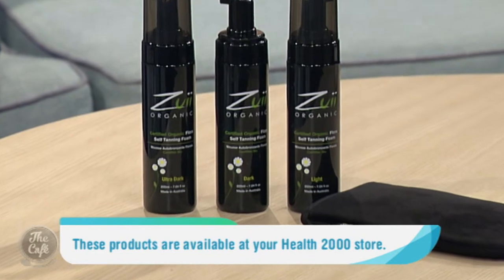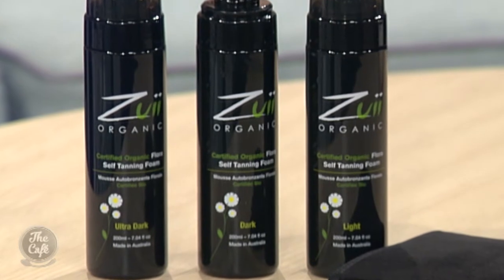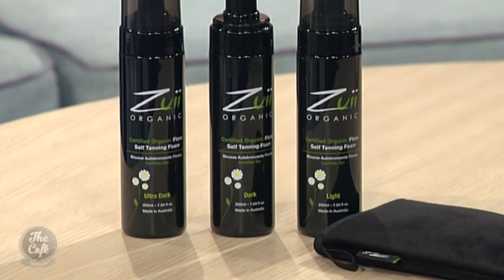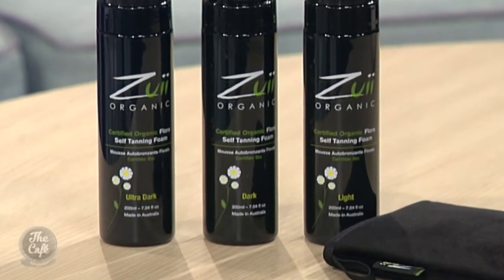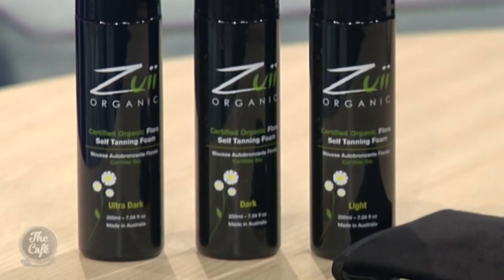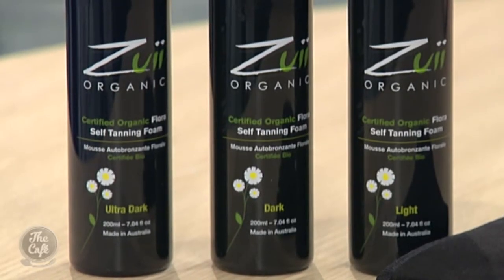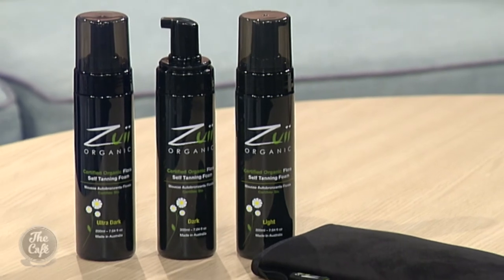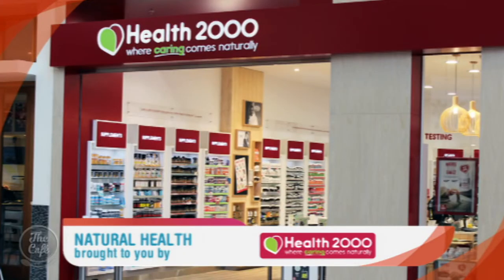The Perfect Natural Self Tanner For This Summer